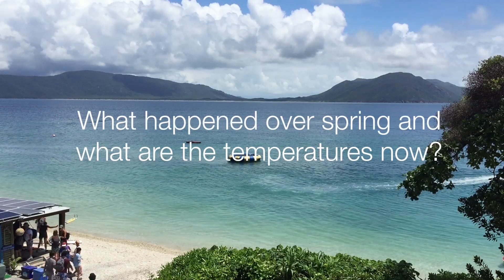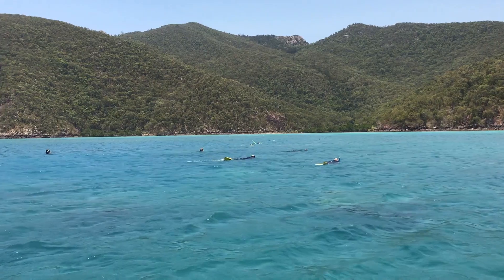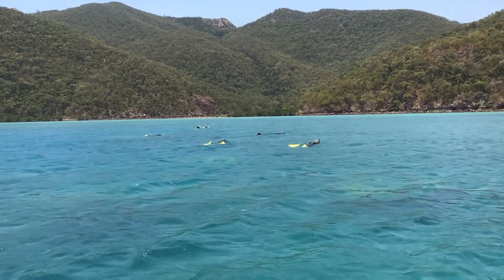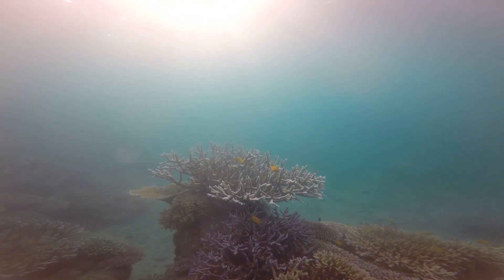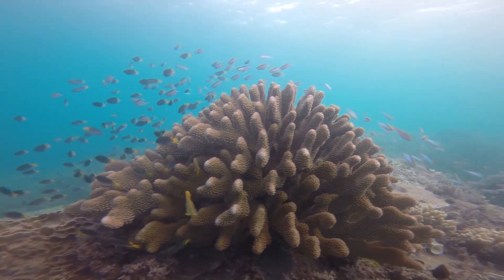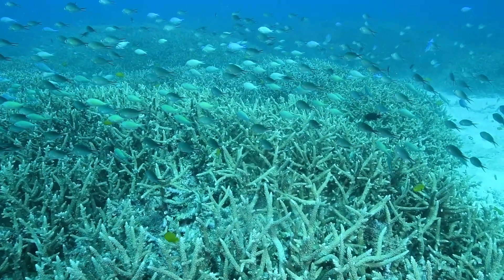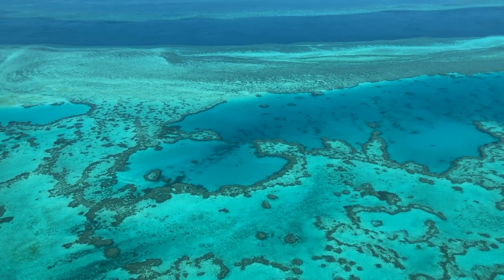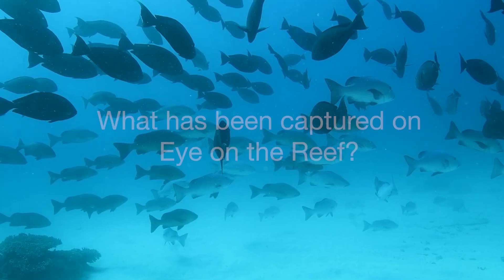Great Barrier Reef Summer Reef Health update - 06 December 2019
Dr James Kerry, the acting Chief Scientist for the Great Barrier Reef Marine Park Authority, provides the latest weekly summer update on Reef health.